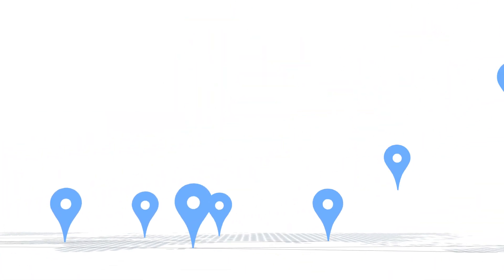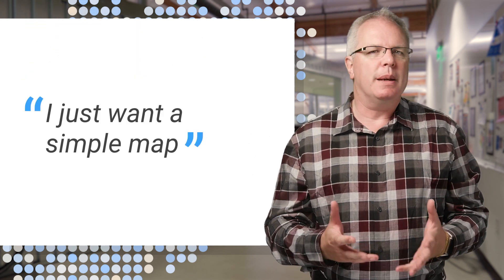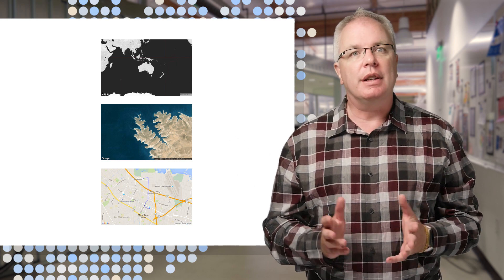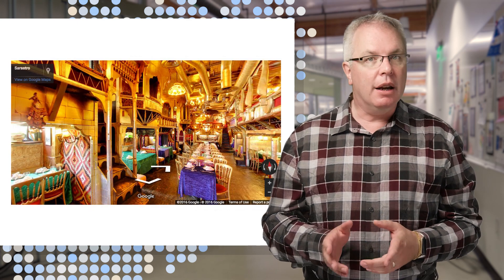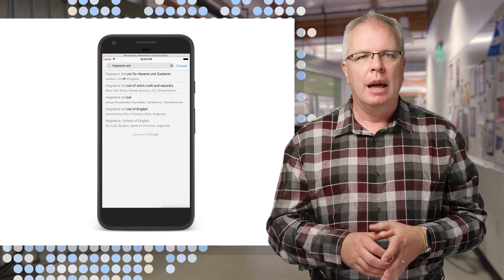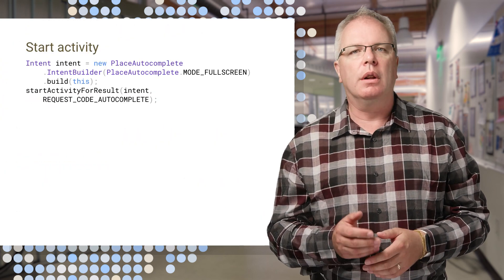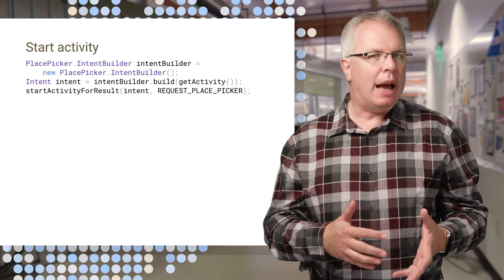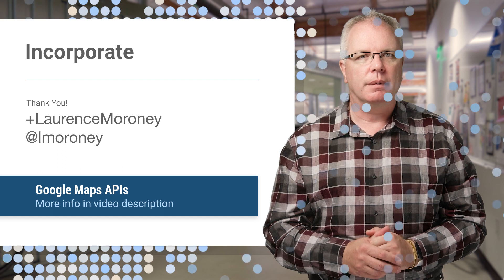Incorporate Google Maps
In the second of 4 videos on using Maps in your Apps or sites, Laurence Moroney guides you through the process of incorporation -- going deeper into using Maps APIs to build better apps.